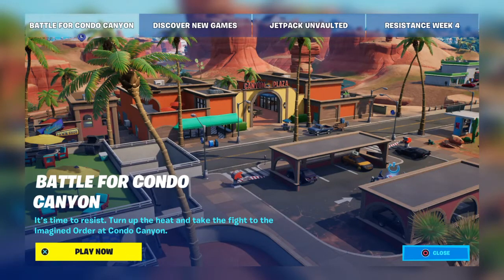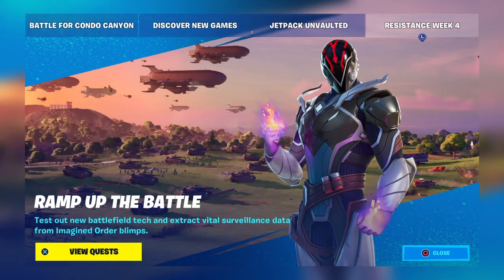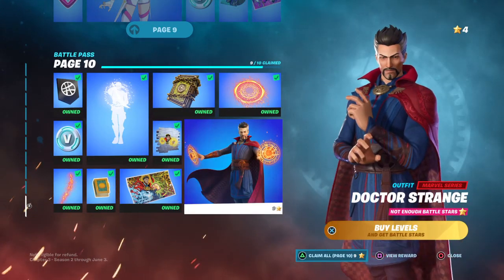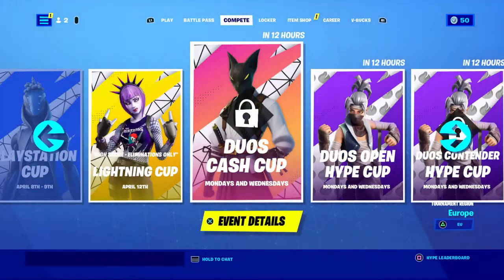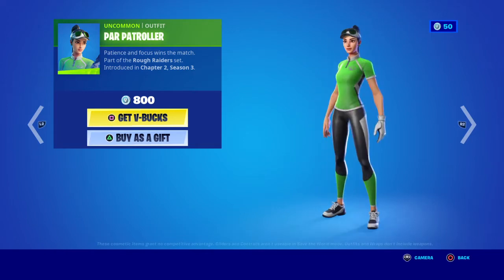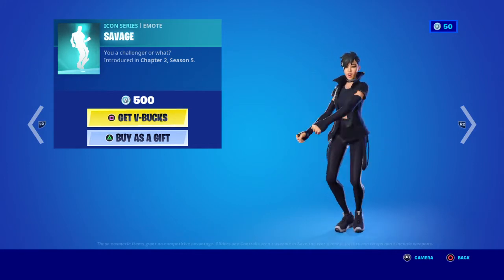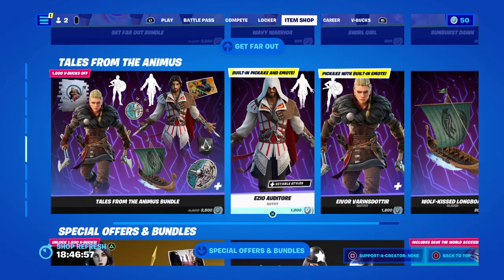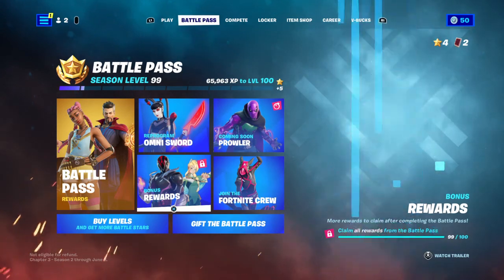Fortnite BIG UPDATE ON MAP